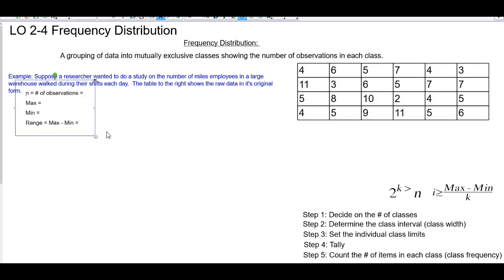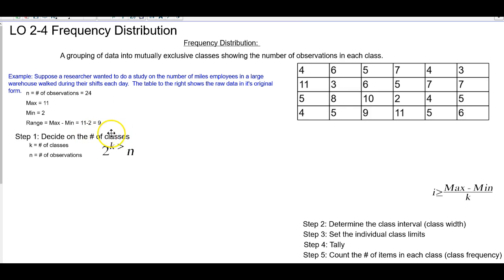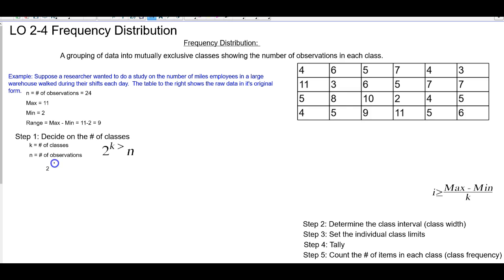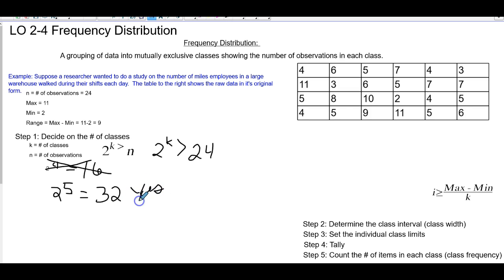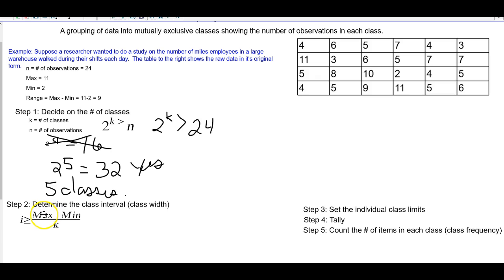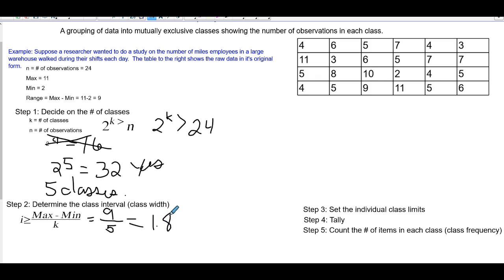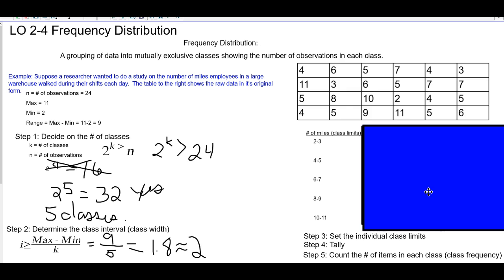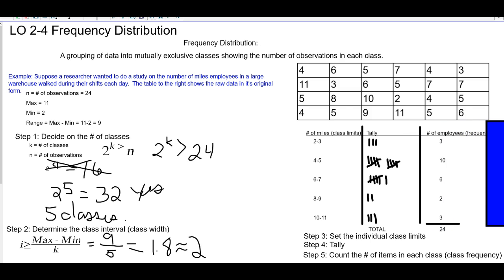Statistics Chapter 2 LO 2-4 Lecture #2